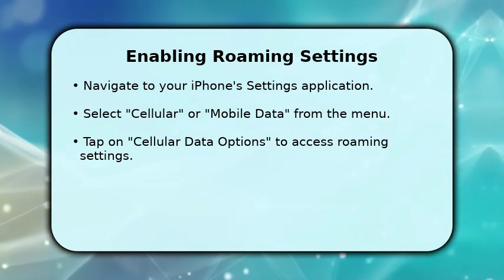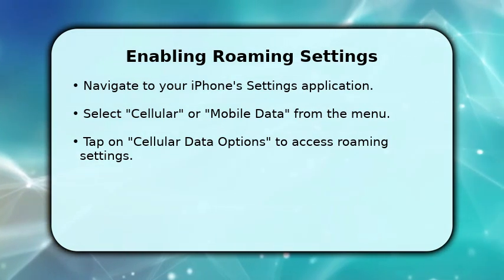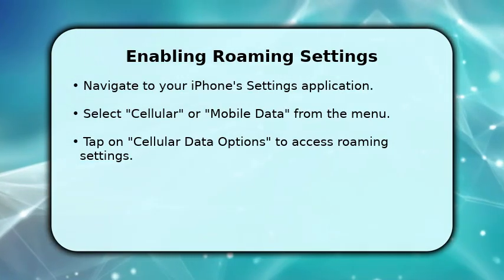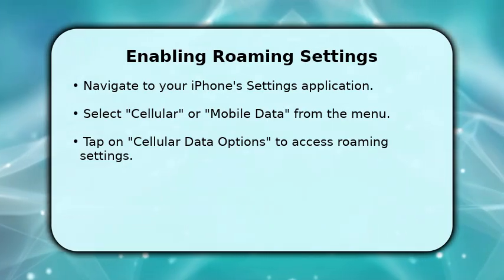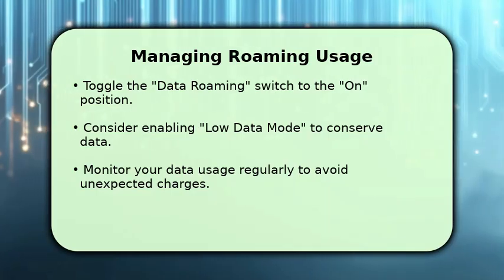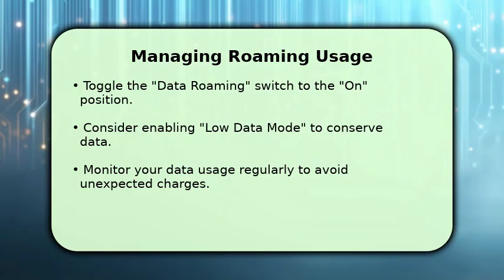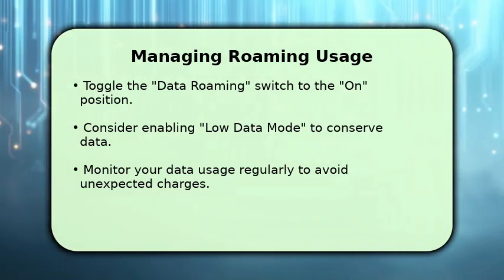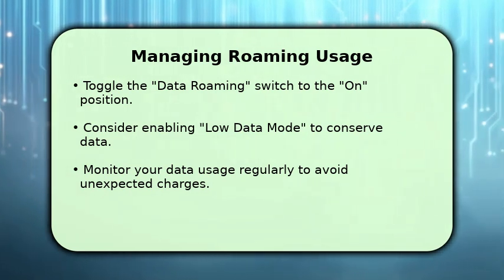How to Use Data Roaming on iPhone 2025 - Easy Guide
▸ :^) Learn how to use data roaming on your iPhone in 2025 with this easy guide. Discover the benefits and steps to enable data roaming on your device. Get started today!